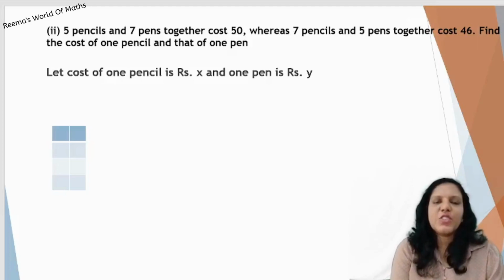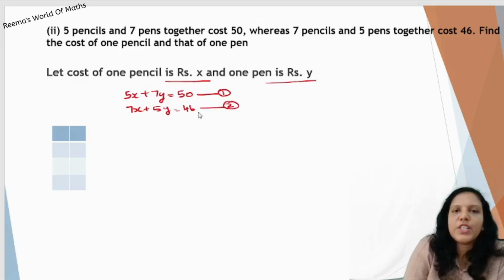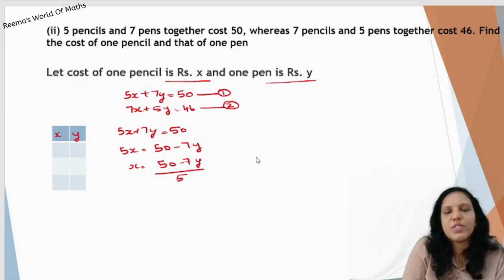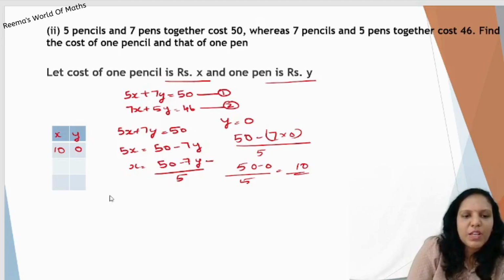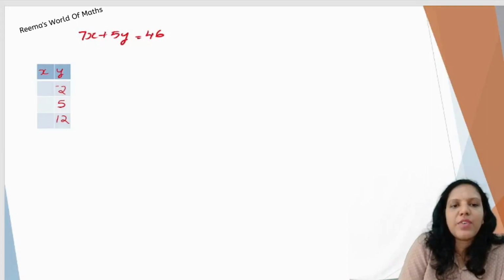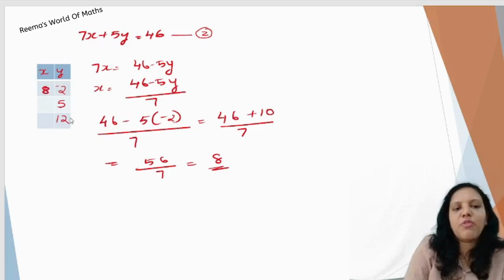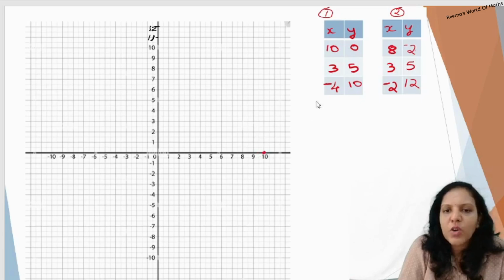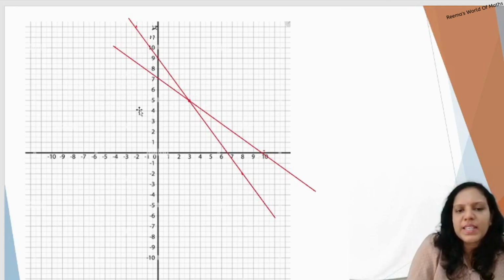CBSE NCERT GRADE 10 CHATER 3 Pair of Linear Equations in two variable Exercise 3 1 Q1 2